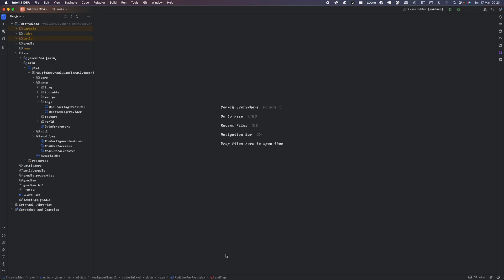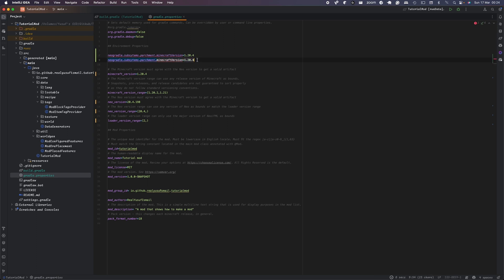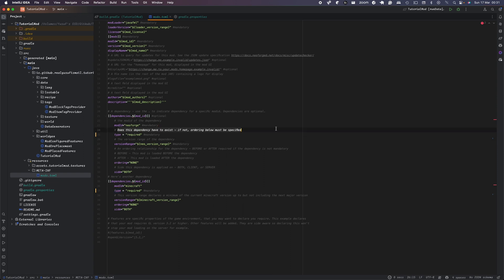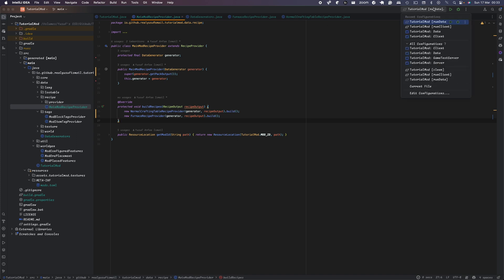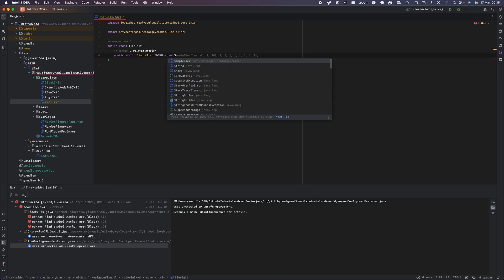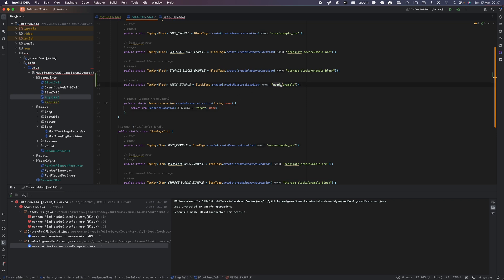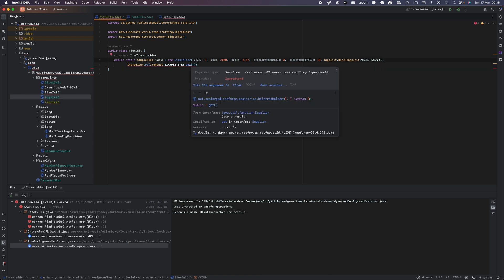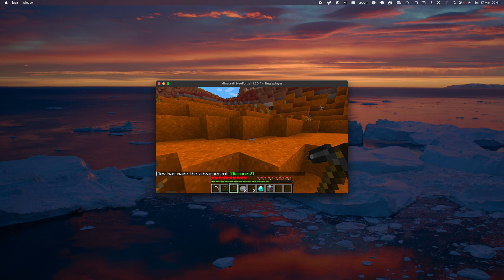NeoForge Modding Tutorial: 1.20.4 port and bug fixing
Salam

In todays video in the neoforge series I will show you how to port to 1.20.4, enable parchment mapping and fixes some issues such as custom pickaxe not mining any ores.

So sit back and hop on the ride.